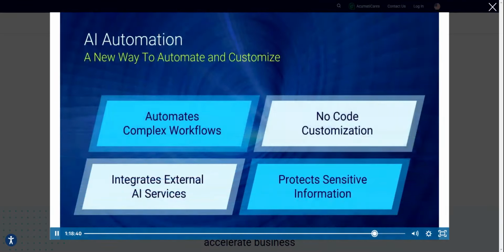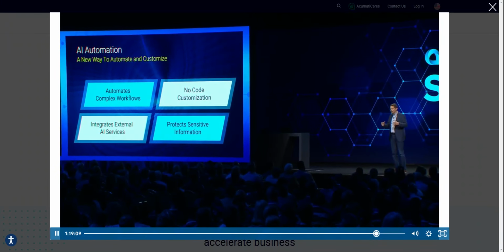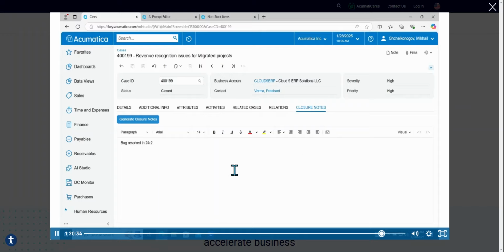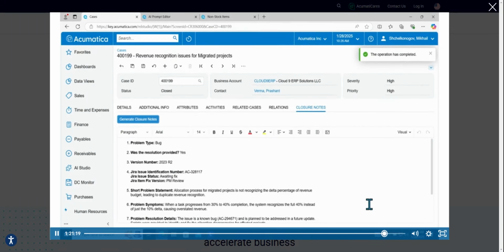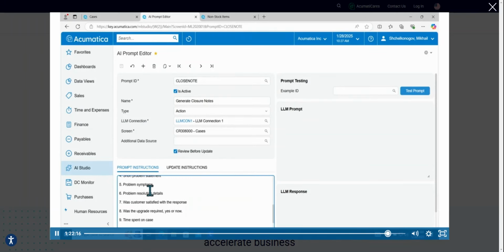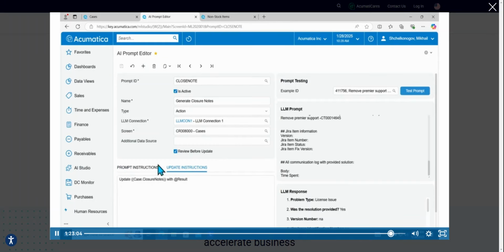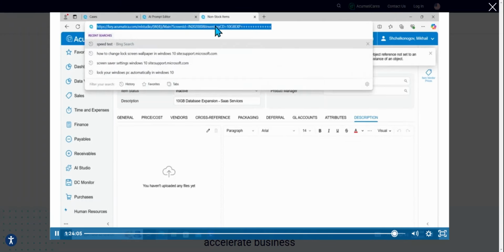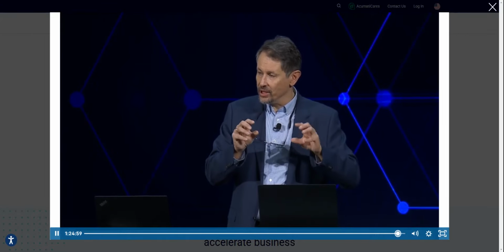Acumatica AI Studio - AI Workflow Automation in Cloud ERP | S4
Acumatica AI Studio brings AI into Acumatica Cloud ERP so teams can automate data entry, approvals and workflows. This video walks through how AI Studio works and where it fits in finance and operations.

In this video:
- AI-powered process automation for data entry, approvals and workflows
- No-code builder for AI-driven automation
- AI data extraction from invoices, contracts and reports
- Anomaly detection and AI insights on transactions
- Built-in AI tools and connections to third-party AI services

Who it is for:
- Acumatica users who want more automation
- Finance and operations managers reducing manual work
- Business owners evaluating AI in ERP

S4 Consulting - Acumatica Gold Partner in Vietnam, implementing Acumatica Cloud ERP for mid-sized and large businesses.